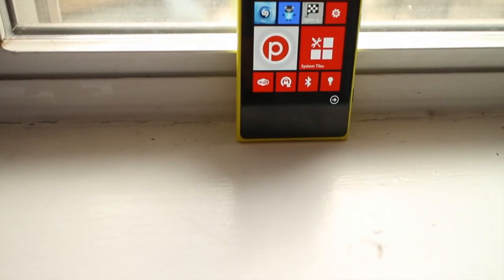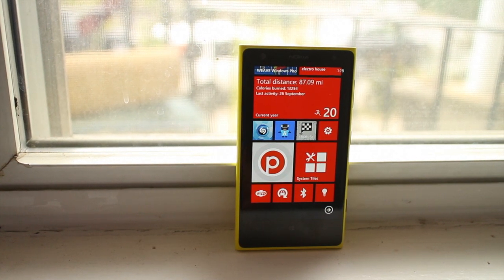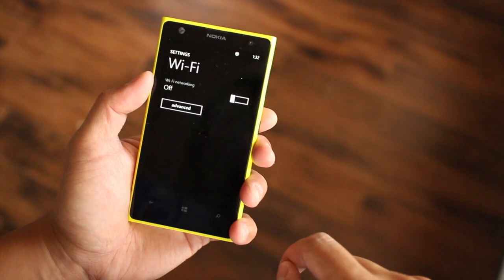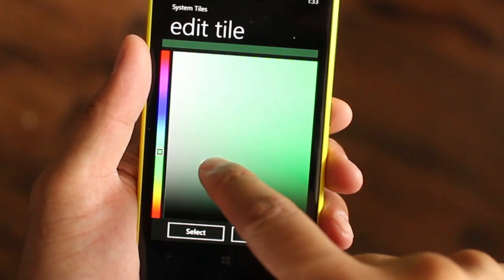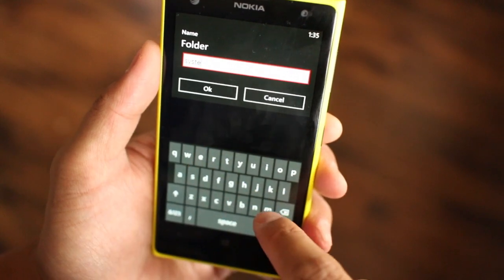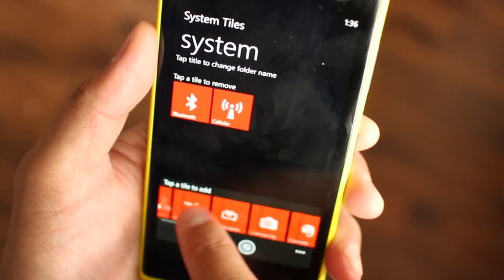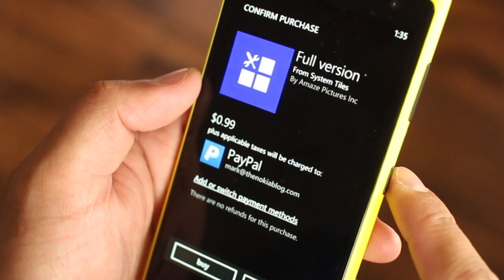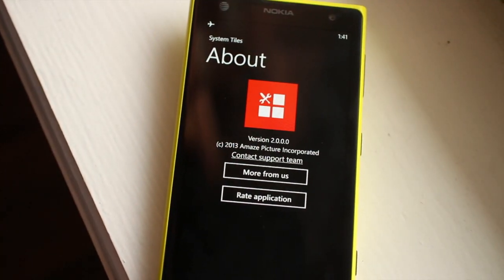System Tiles 2.0 for Windows Phone 8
If you want shortcuts to important settings like Wi-Fi, Bluetooth, airplane mode, rotation lock (GDR3 only), flashlight, and more on your home screen, you owe it to yourself to check out System Tiles.